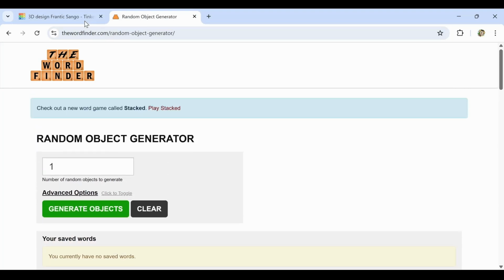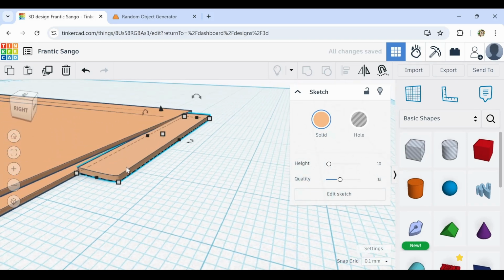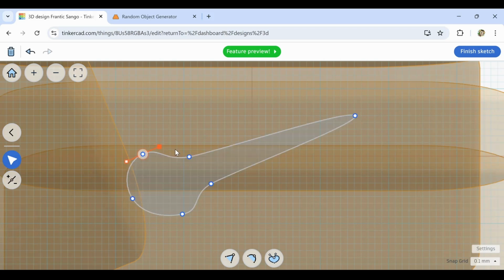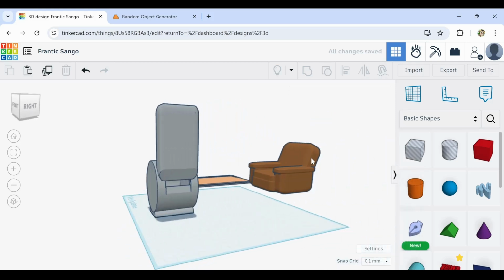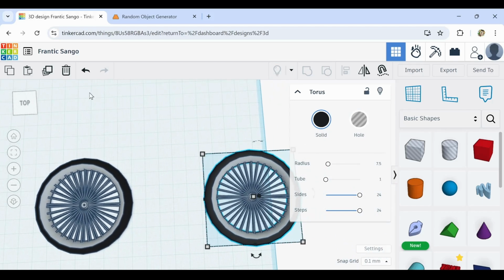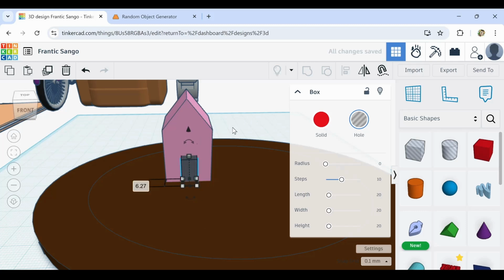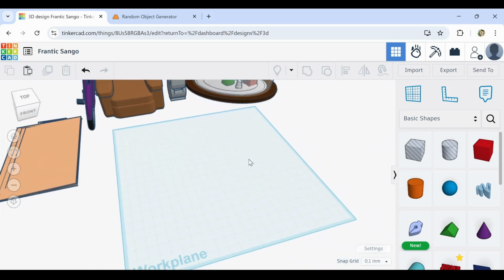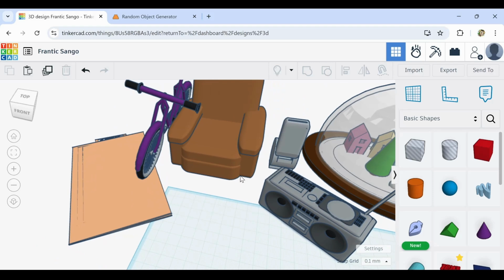Random Object Generator Challenge! Fun!!!Tinkercad Design Tutorial! 3D Printable Models!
We are going to use a random item generator to choose what we have to build in this fun filled video! We will tackle completely random objects and see if we can build them in Tinkercad. Let see what happens in this fun filled episode! Yay!

This channel is everything Tinkercad! From beginner design to advanced tutorials. We will print each design that we make and test it out! Follow along and join in the fun of inventing and creating!